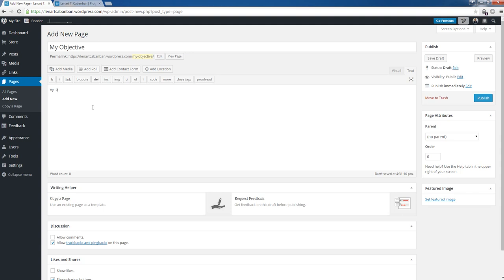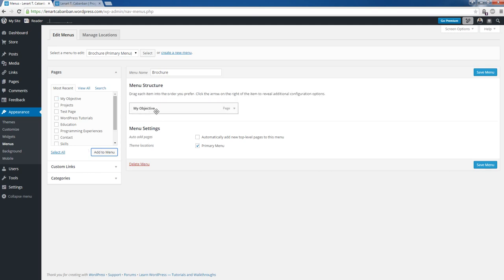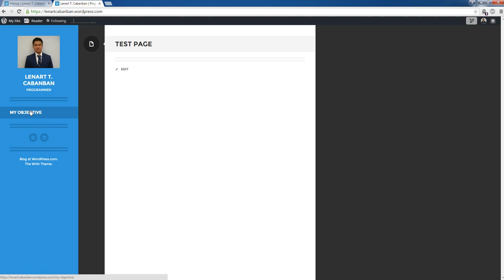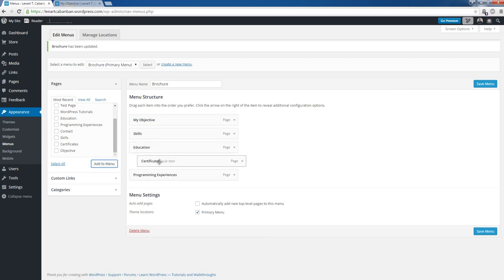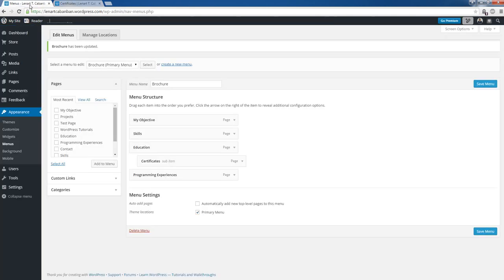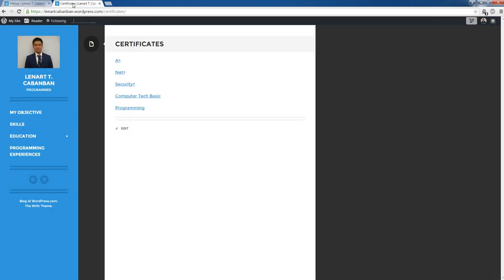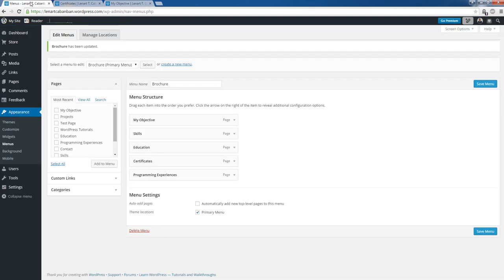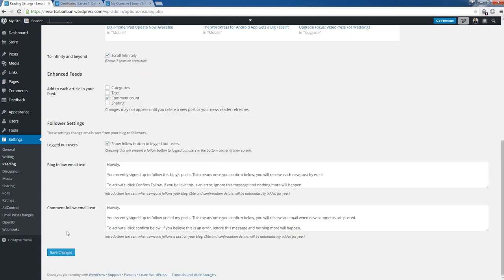Create a Brochure site using Wordpress